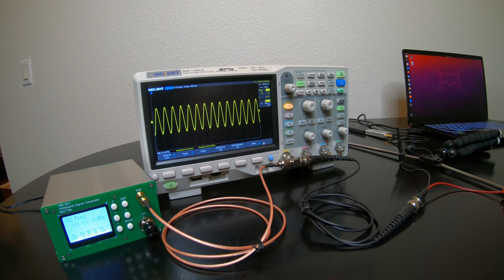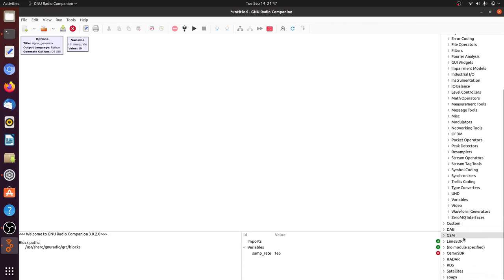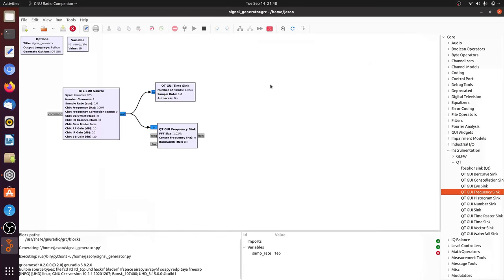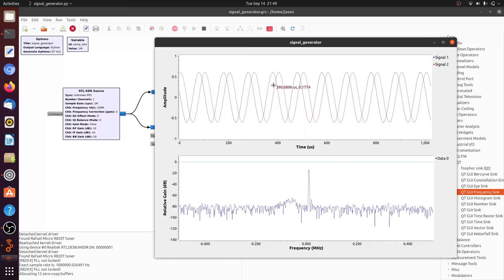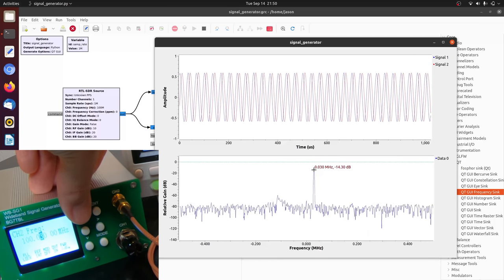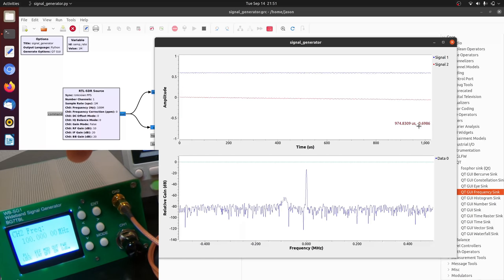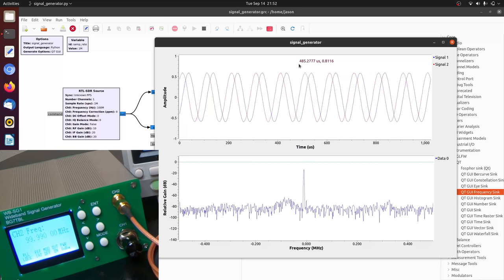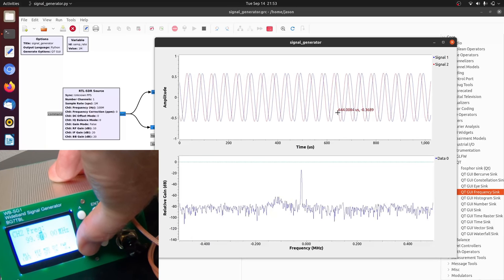Learn SDR 02: Signal Generator into RTL-SDR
Lesson 2: Signal Generator as sine-wave transmitter and RTL-SDR receiver:

Transmit a sine wave from a signal generator simultaneously into a real oscilloscope and a BNC with hooks. The oscilloscopes only go to 100MHz, the RTL-SDR can tune down to 24MHz. Bandwidth of RTL-SDR is up to 2.4 MHz stable. Find a frequency to tune to that doesn't have much interference and can be seen on the 'scope -- probably below the FM band. Actually, 100 MHz looks nice, works, and is a round number.

Sample rate: 2.4MHz, 2MHz, or 1MHz might be good.

You get a complex exponential out of the RTL SDR. Why not a real sinusoidal signal? What does this complex number mean? Understanding this is half the SDR battle.

Tune the generator up and down. Tune the SDR up and down. See the signal go up and down in time and frequency and maybe constellation plots.

See it go below zero frequency and explain what's going on. "Negative frequencies!?" Observe that the real and imaginary parts either lead or lag each other depending on sign of frequency.

See that it's basically a constant (or at least very slow moving) when you're tuned spot on, but the phase is arbitrary.

You need to deal with these small oscillator mismatches when you use different hardware to transmit and receive -- oscillators drift in time and frequency and when you move around.

HW Check time signal at 25.000 MHz WWV North of Denver Colorado. Hm. Need to use 1MHz sample_rate because otherwise the bottom of the band is below the RTL-SDR limit.